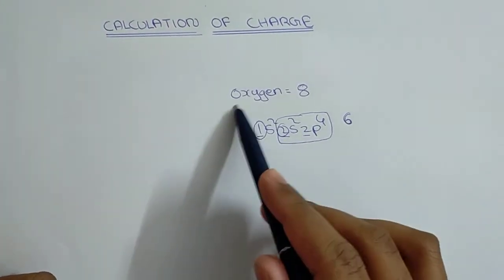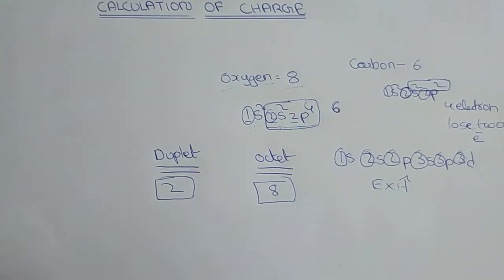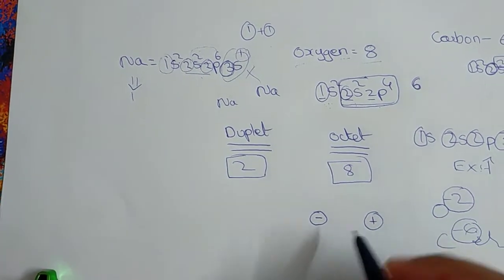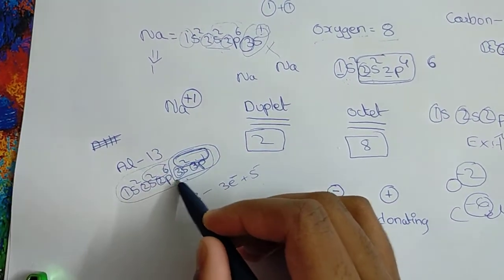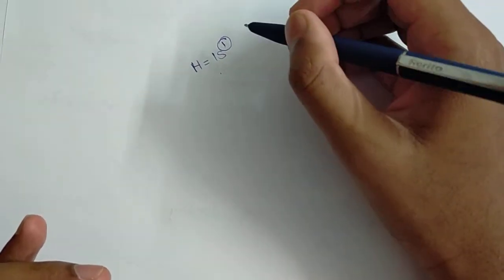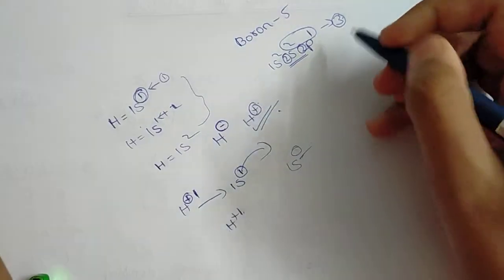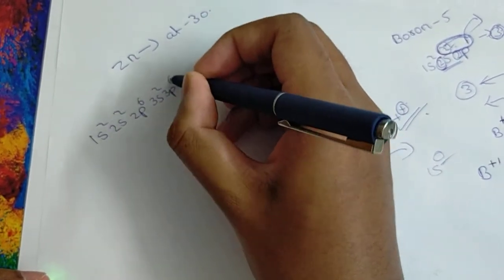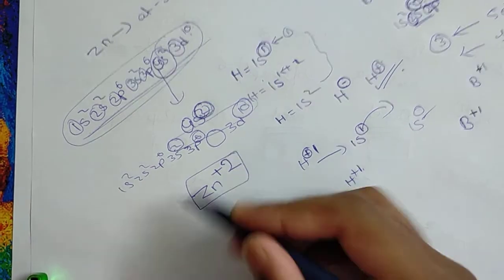Calculation of charge